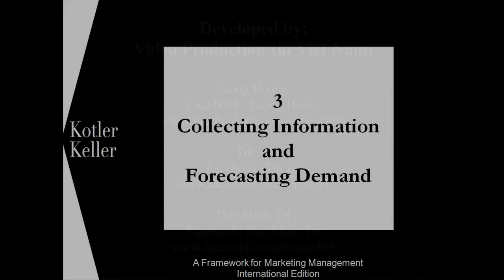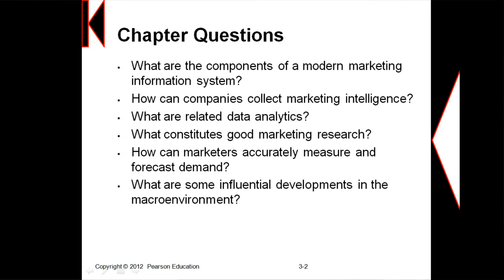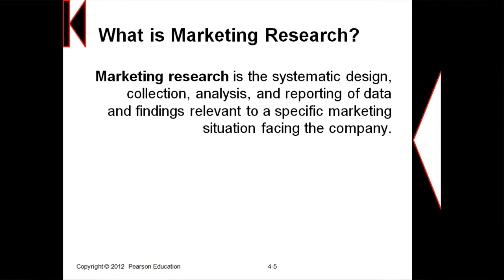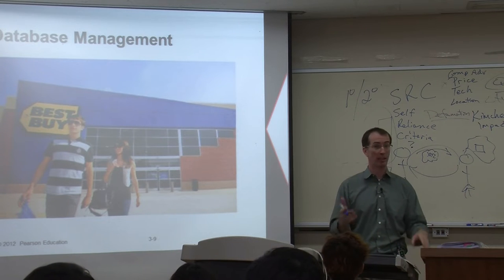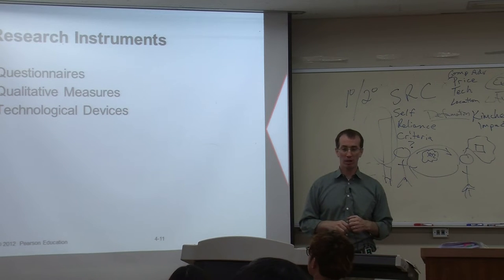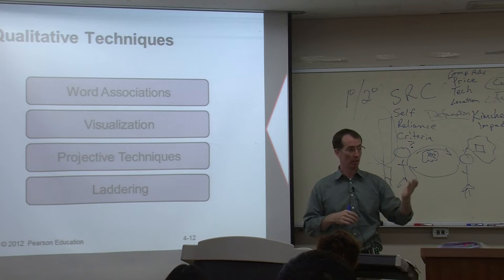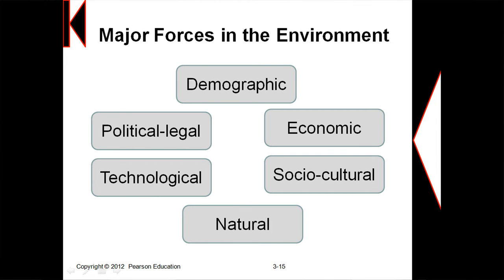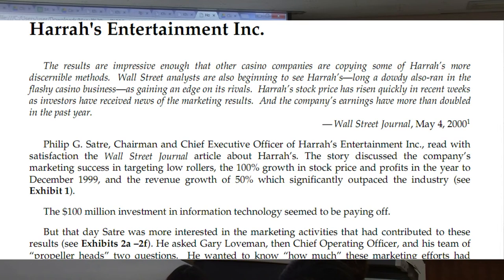International Marketing Chapter 3 Collecting information and forecasting demand 140922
This is a video related to Professor Sean Watts’ teaching. Content includes international marketing, international management, cross cultural differences, social media, social media analytics, digital marketing, Managing customers and businesses in a digital world, digital excellence, big data, data analytics, informational systems, online education, etc.
Professor Watts is a North American (Cdn) with over 20 years’ experience helping American organizations and another 20 years’ experience working in Asia, now based in Vietnam at RMIT International University in Ho Chi Minh City. Previously Professor Watts was Chair of Business and Economics at EIC, Yonsei University – the “Harvard” of Korea.  –Oct. 27, 2016

Dr Sean Watts, PhD, MBA contacts:
Skype: Sean.Watts

You can learn almost anything online free:
Free books, movies, classes, audiobooks, etc:

1000 books read for Dr Watts' PhD (start in folder "1 Reference Books for Life"):

   International Professor / Prog. Chair  Sean  WATTS
  MBA & PhD studies; Born in Canada, with 20 years in Asia. Nationality: Canadian, Married

SUMMARY: Business Program Chair; Visiting Professor; developed programs in Canada, US, Korea, Kenya, Vietnam- Advised, directed, consulted, lectured, & trained throughout Asia & the Americas, and in Africa.
1. Specialty: Asian & International Management, Social Media, Digital, MIS / IT / IS, Marketing, & Entrepreneurship
2. Current Position: Asia Graduate Center, & Center of Commerce & Management, RMIT Univ., HCMC, Vietnam.
Previously, Depart. Chair / Prof., Business & Econ, Yonsei, EIC, S. Korea’s Harvard (top ranked with EQUIS & AACSB)
Consultant, advisor, & professor, developing companies, universities & individuals in Vietnam, Korea, Canada, USA...
3. Experience: Teacher, trainer, advisor & consultant since 1992, mostly in Asia, Africa, Americas & with 128 countries.
*Started in 2008 the 1st international program that lectured & brought students to other East Asian countries each term
*Developed international research, grant, and exchange programs, scholarship, and visiting professorships – 630 partners
*Developed 5 international, academic, research journals and acted as executive, reviewer, and advisor for developments
Grant Development Specialist; Program & Course Developer; Worked with big firms (Samsung, Applied Materials, UN, SMEs, & rich & poor individuals; Scouted / recruited by: Samsung, Korean Ministry of Justice, Seoul Government, FKI-
4. Developed: numerous articles & books (with SCI, peer reviewed, journals with impact factors up to 12.406); Helped Corporate, UN Executive, & Poverty Focused Programs; E-Biz & Asian Businesses; 630 exchange programs; Seoul & Min. of Justice Business Start-Up Programs, & Incubator Activities; grant projects & programs; & Applied Materials’ (World’s largest semiconductor equipment maker) helped grow revenue from $200,000,000 to $1.08 billion, in one year